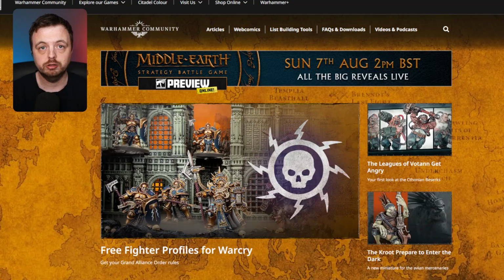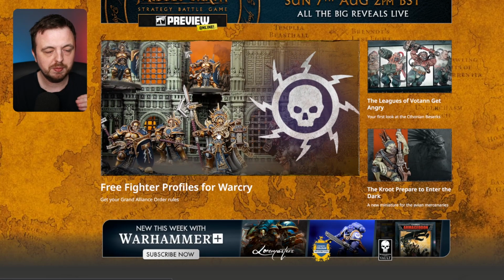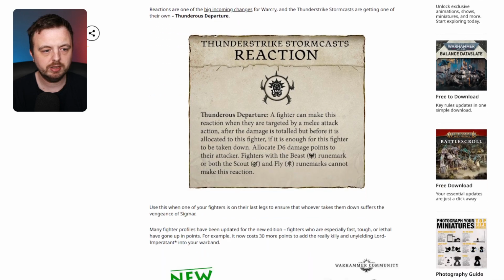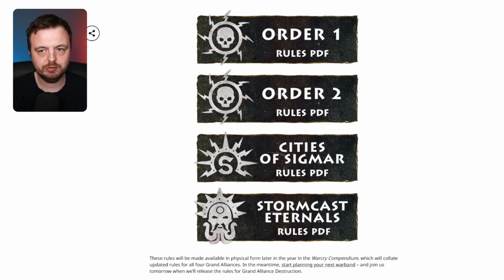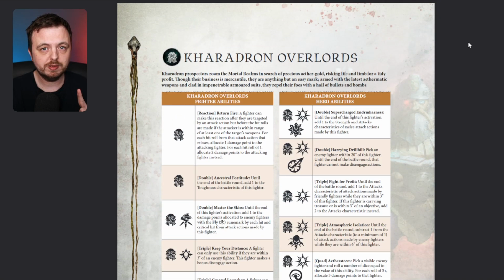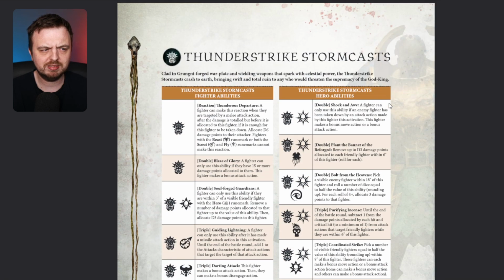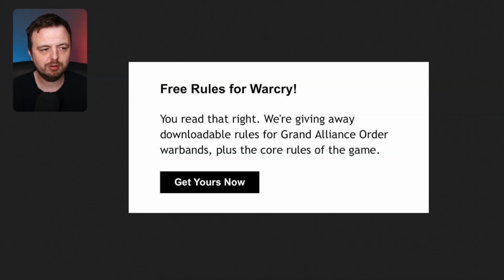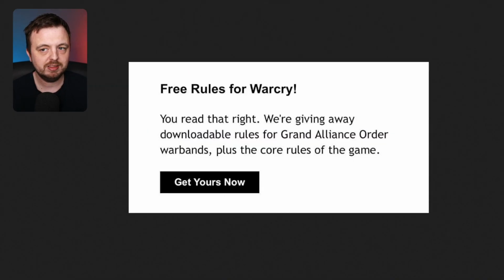Free Core Rules - Warcry Is Looking Pretty Awesome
Free core Rules Are Coming To Warcry!